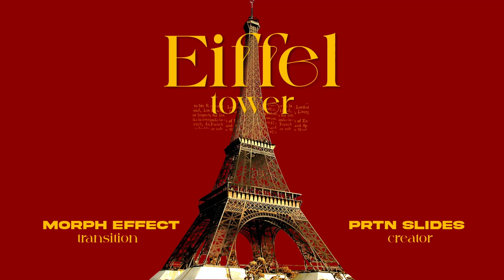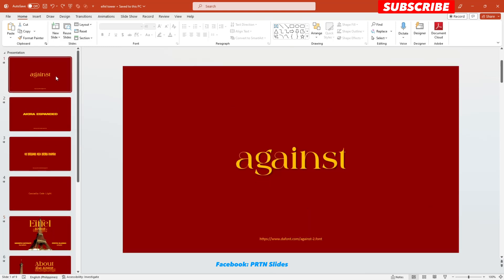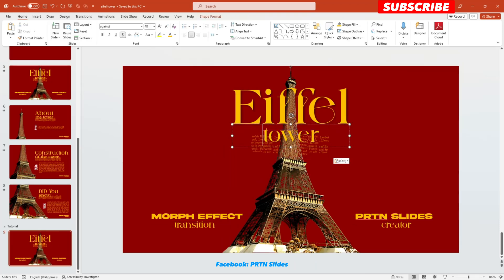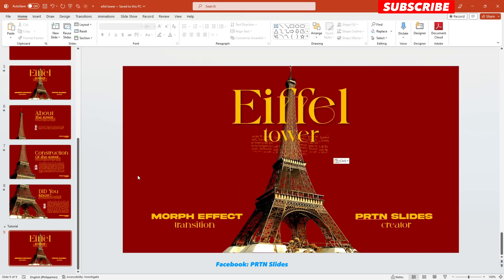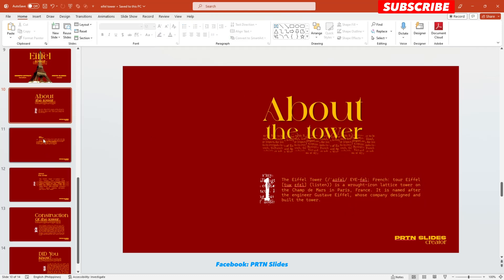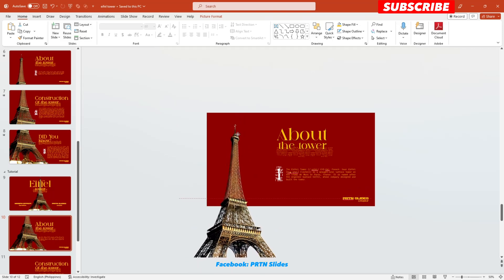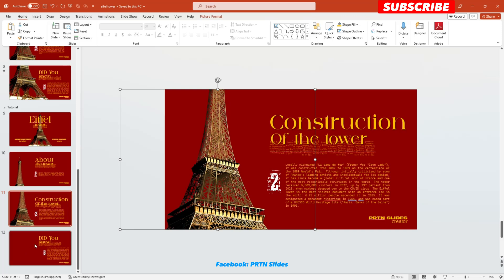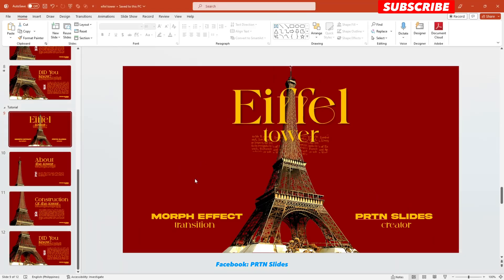Embrace Minimalist Chic: ELEVATE Your PowerPoint Game with AESTHETIC MORPH Transitions!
(Download THE FILE FOR FREE!) TRY THIS AESTHETIC POWERPOINT TUTORIAL FT. EIFFEL TOWER USING MORPH TRANSITION | PowerPoint Design Inspiration ✨

☕ Donating for my Journey? Thanks!

Parallax Effect in PowerPoint
Parallax in PowerPoint
Parallax Transition
Easiest PowerPoint Tutorial
Easiest Creative PowerPoint Tutorial
Creative Presentation
Marketing Presentation
Creative PowerPoint Design
PowerPoint 365
PowerPoint Animation
Modern PowerPoint Animation
Creative PowerPoint Template
Presentation Template
PowerPoint for Beginners
PowerPoint for Teachers
PowerPoint for Students
Microsoft 365
Microsoft PowerPoint
3d Animation
Presentation Template
Easy PowerPoint Tutorial
Advance PowerPoint Tutorial
PRO PowerPoint Animation